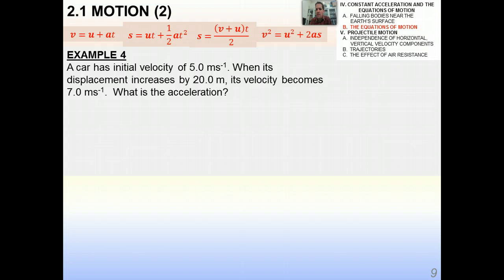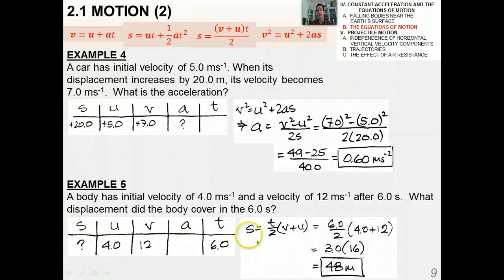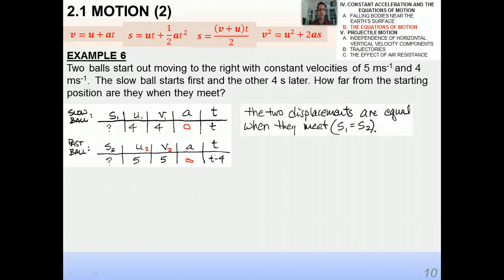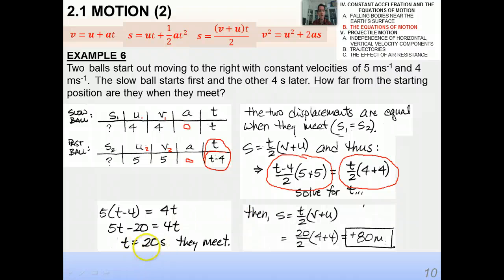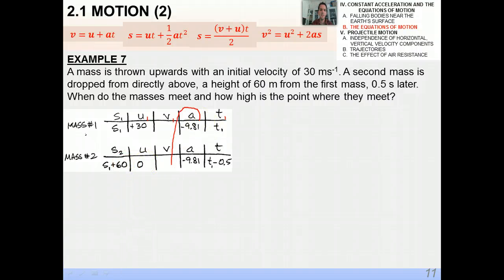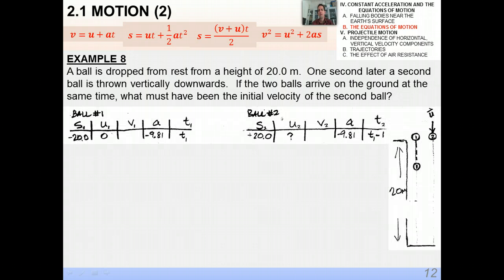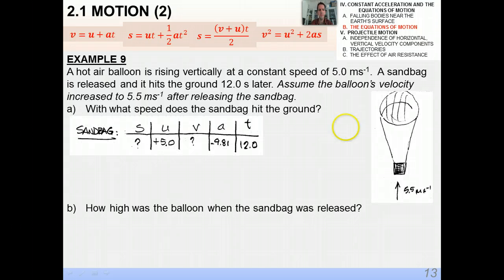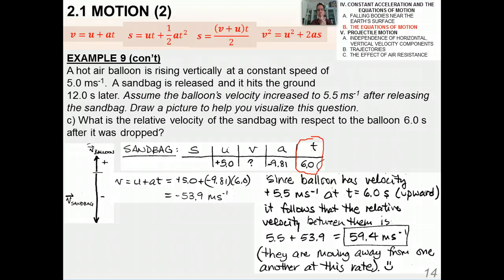2.1.7 Equations of Motion (9-14)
IB Physics lecture on problem-solving using the equations of motion under conditions of constant acceleration.